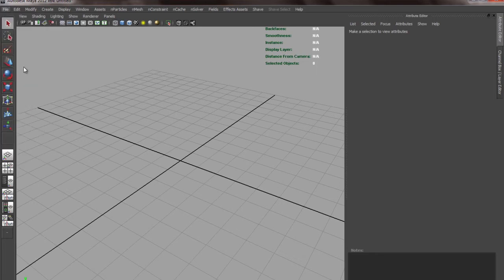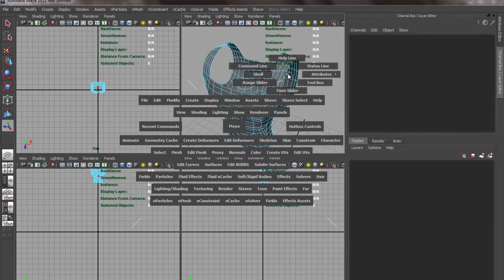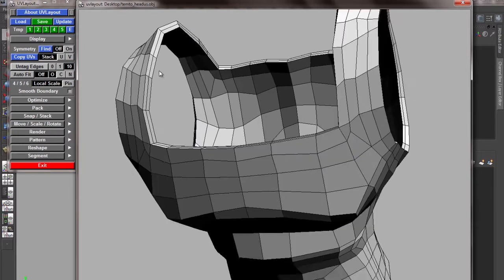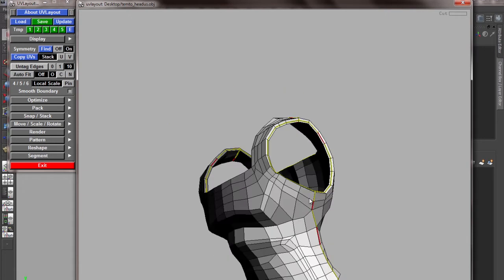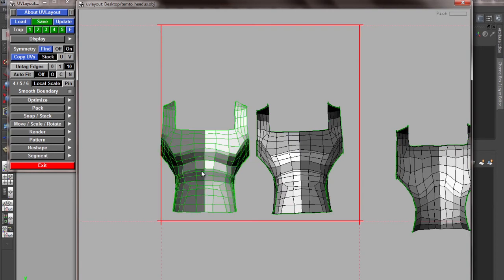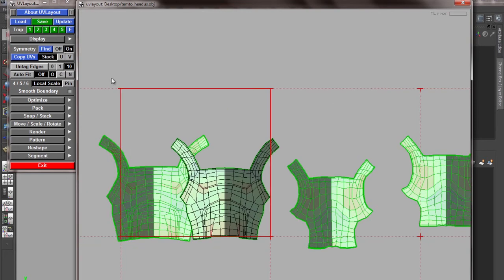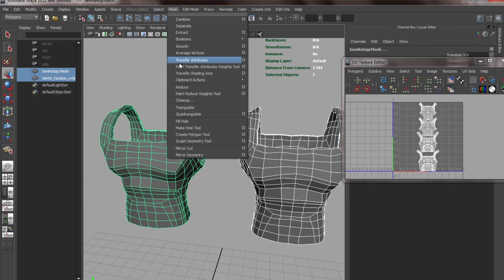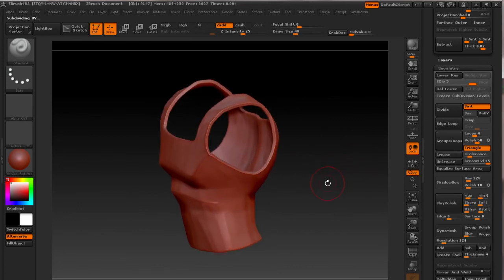zbrush topogun uvlayout part 02